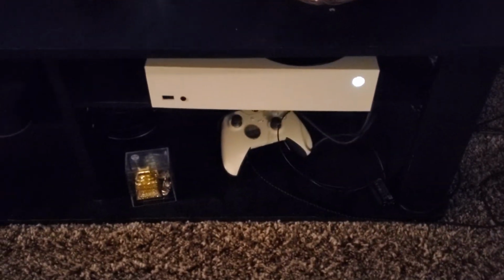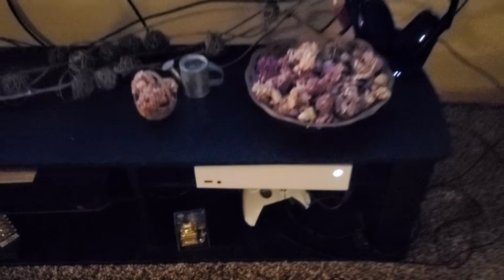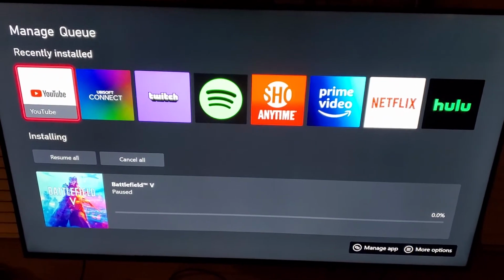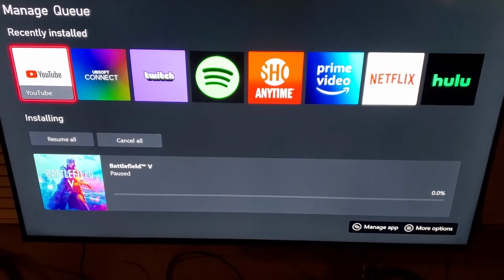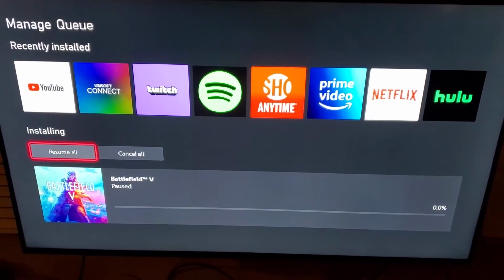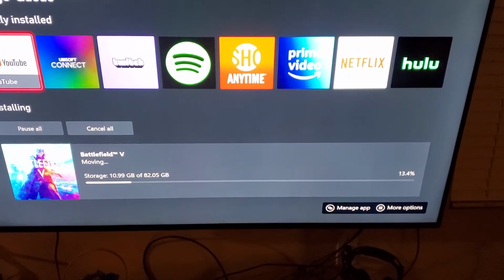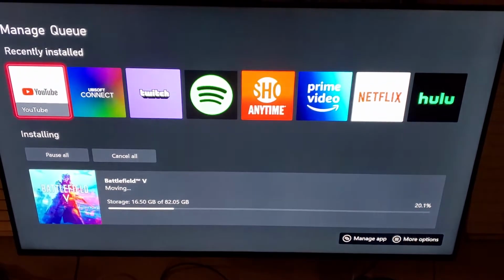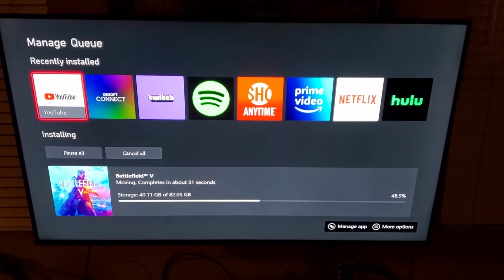1tb transfer speed on xbox series s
the speed is next gen, not the games.